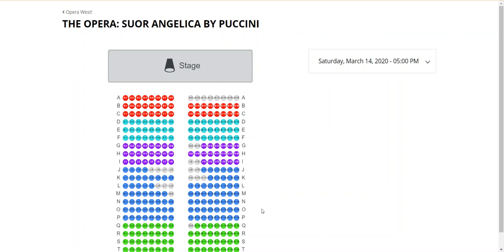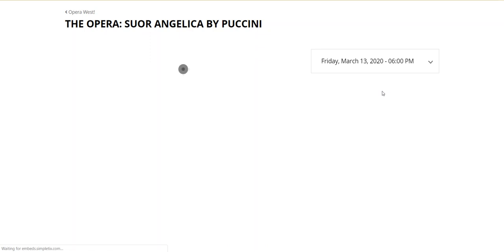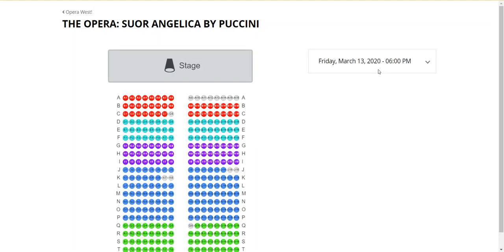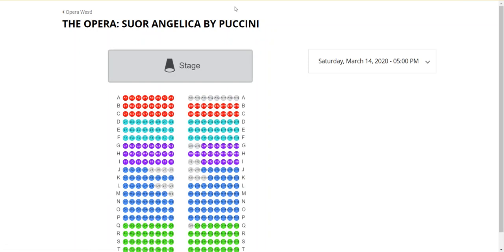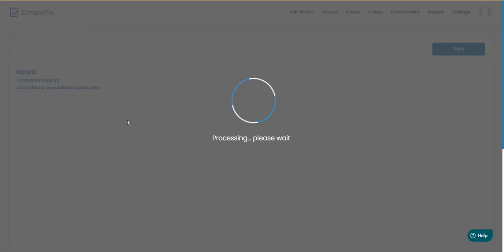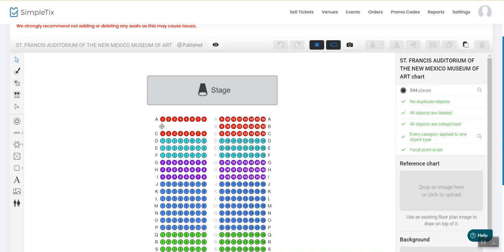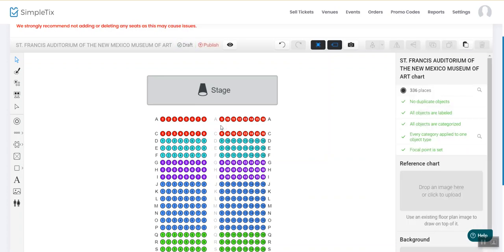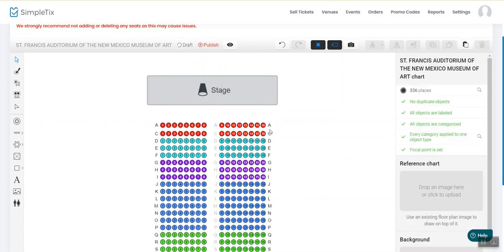How to delete a row on the seating chart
How to delete a row on the seating chart for a reserved seat event
This video tutorial shows how to delete a row on a seating chart for an event that has already been created. Before deleting a row, it is important to ensure that no tickets have been sold for that row. One can either delete the row entirely or freeze the seats. After making the changes, the update needs to be published.